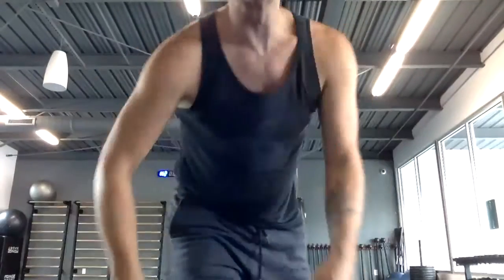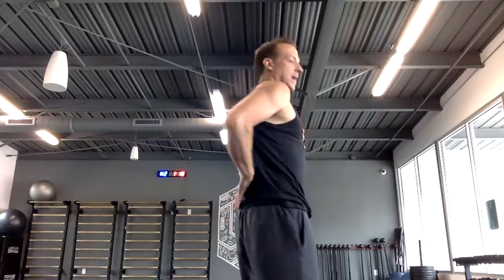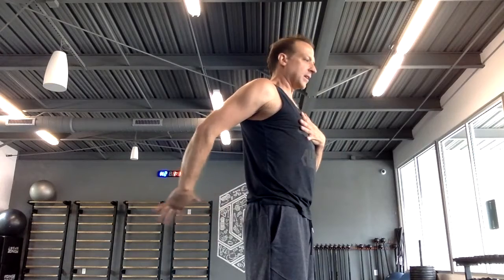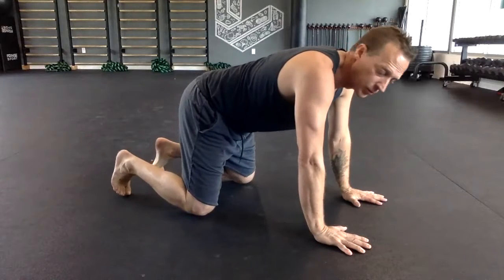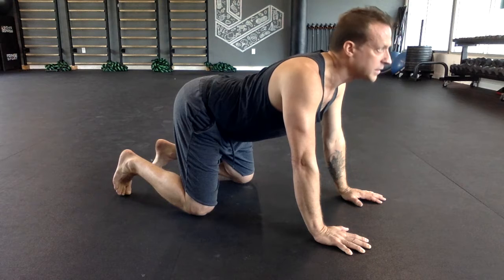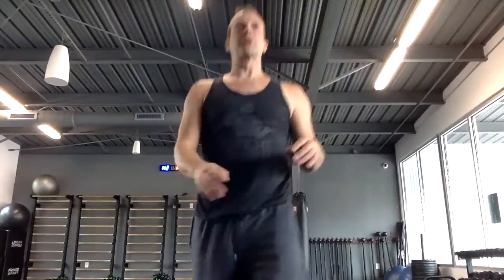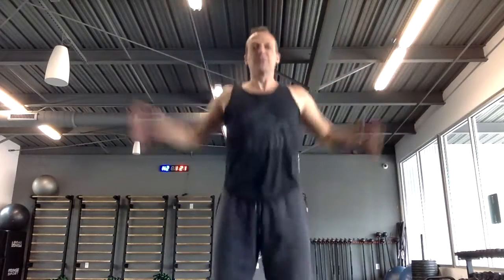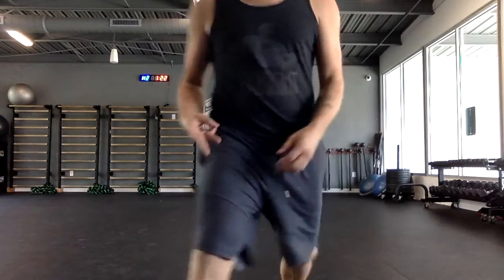November Warm Up for Crux Trainers 2021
Standing:
Spinal Series
3/3 Scapula CARs
3/3 Single Arm Swimmers
All 4s:
Slow Spine Wave
3/3 Wrist Circles
Standing Dynamic Stretching:
5 Arm Swings
5 Chain Breaker
5 Leg Swing
10 Rev Lunge Twist
10 Pogo Jump
10 Lateral Pogo Jump
X2
Core/Cardio:
8 Hi Knee
8 Mnt Climb
8 Jax
8 Plank Jax
8 Penguin
8 Cross Reach Crunch
X3